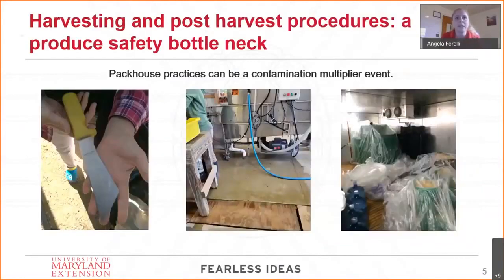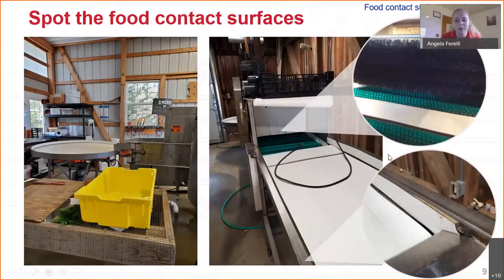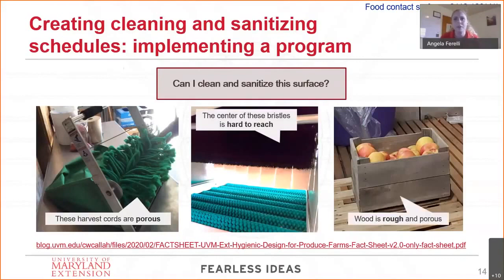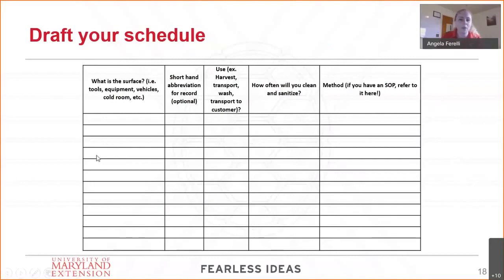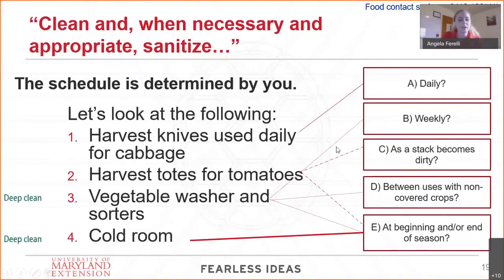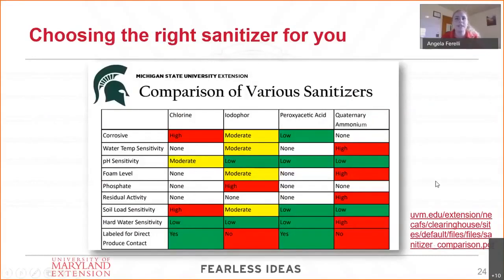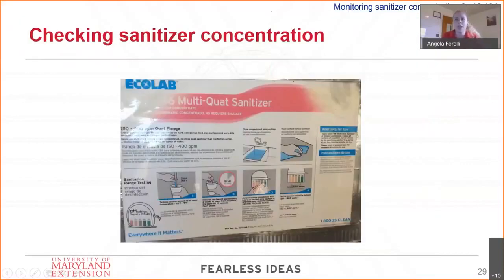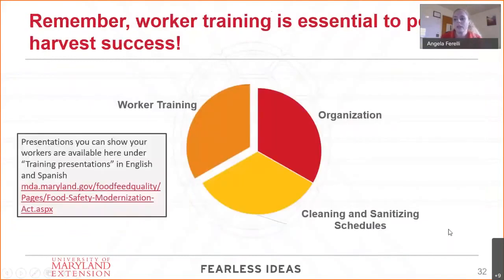Food Safety Fridays: How to Develop a Sanitation Program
Learn how to create and implement cleaning and sanitizing (C/S) schedules and how to deal with tough areas such as transportation and equipment.